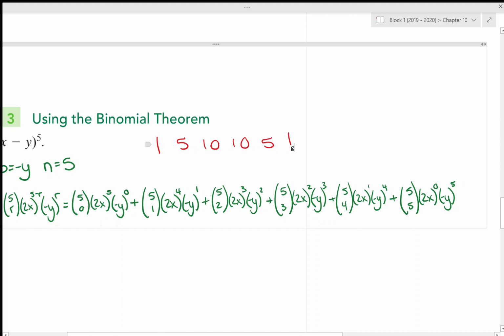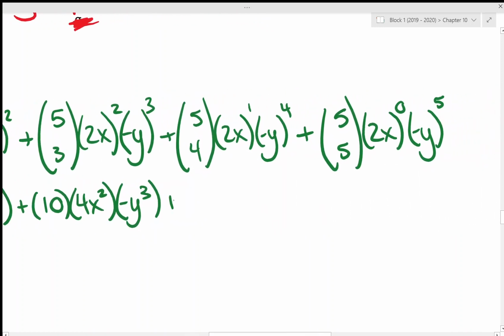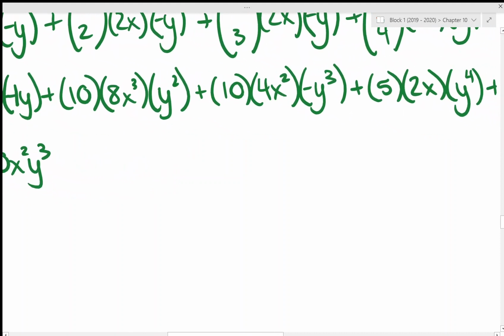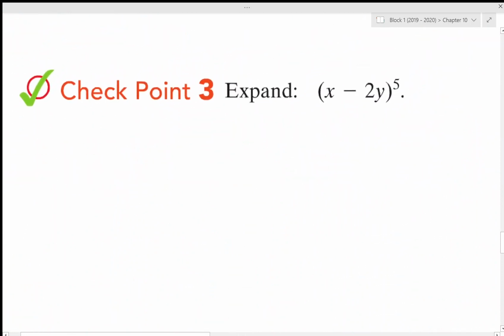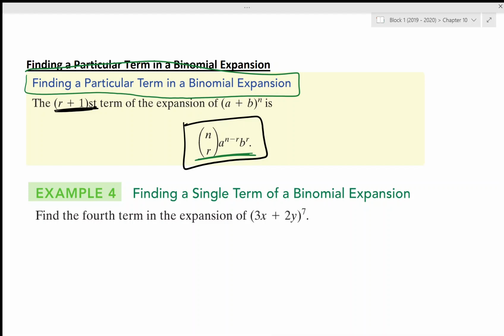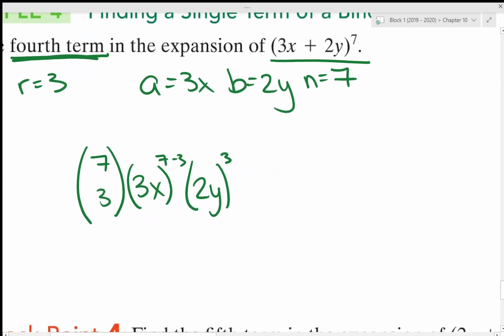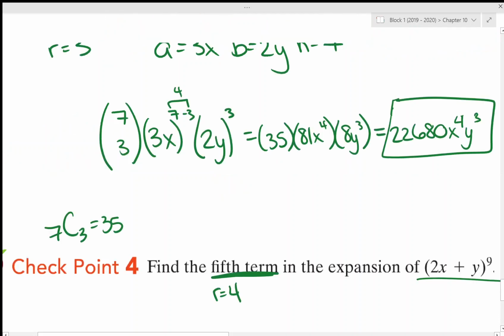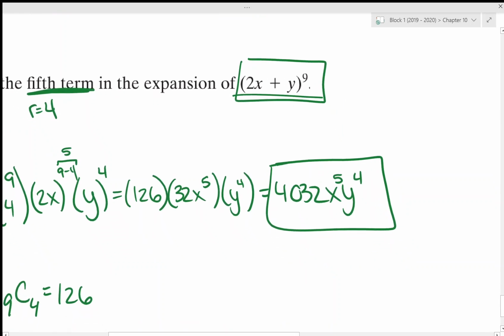Section 10.5: Binomial Theorem - Lesson Video (Pt. 3)